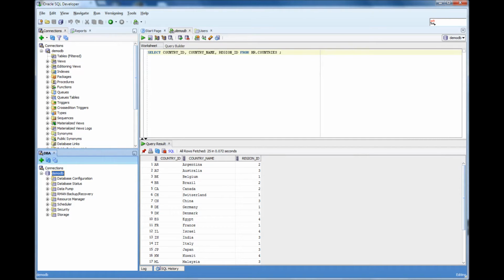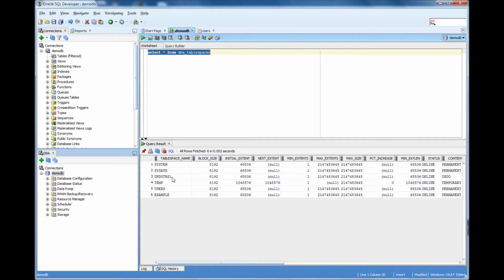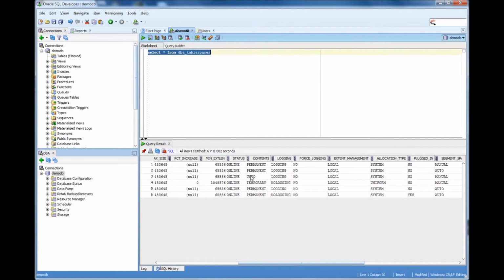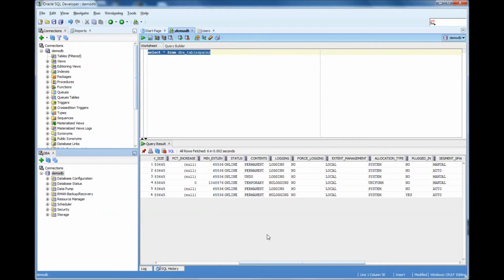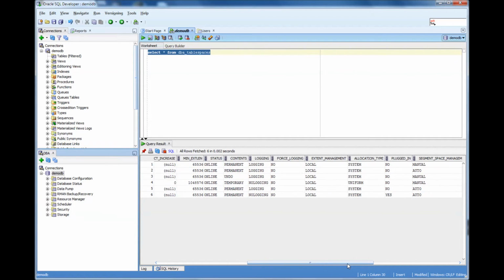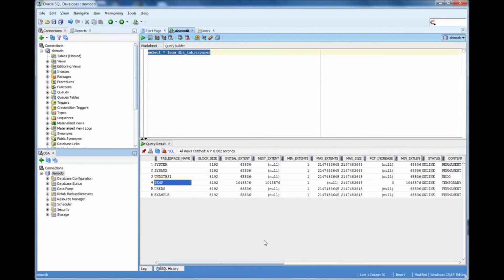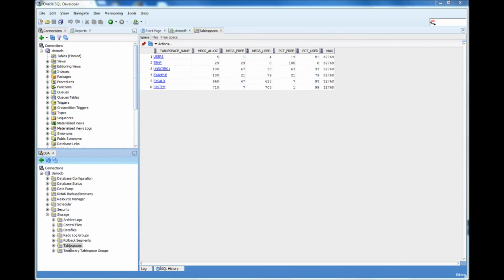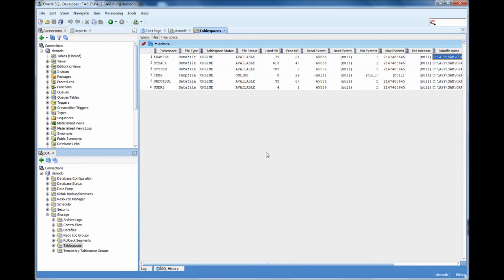How to find the tablespaces in an Oracle Database - Database Tutorial 55 - Oracle DBA Tutorial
Video 55 How to find the tablespaces in an Oracle Database - Oracle DBA Tutorial

This video explains about how to view the list of tablespaces that are there in an Oracle Database.

To do that:
select * from dba_tablespaces;